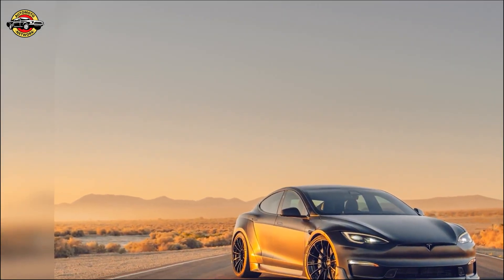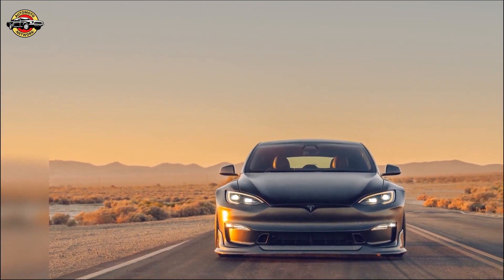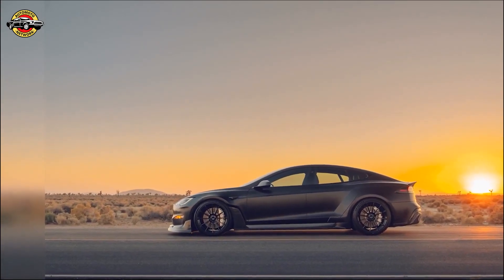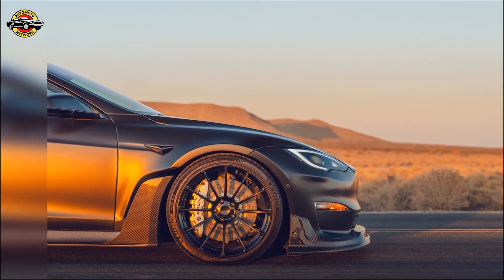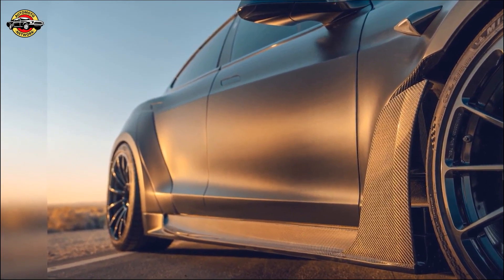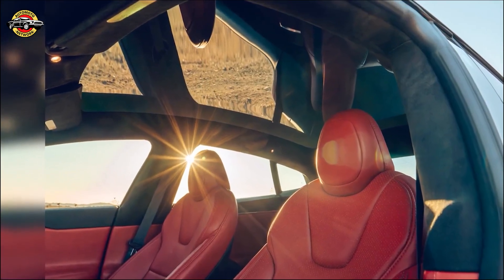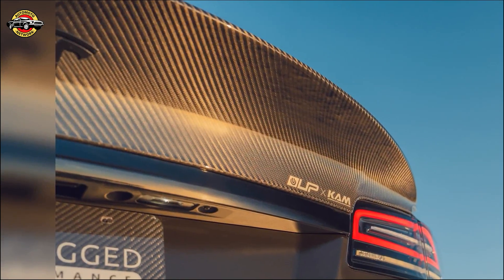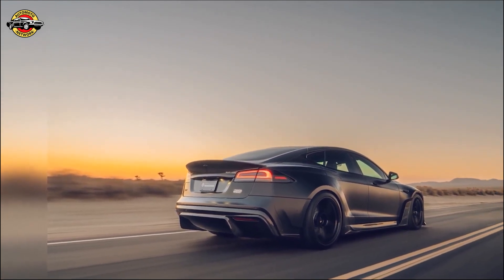Unplugged Performance Dark Knight: A Tesla Masterpiece Redefined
Explore the world of high-performance Tesla upgrades with Dark Knight, the latest addition to Unplugged Performance's "Complete Vehicle" program. Witness the fusion of innovation, sustainability, and individuality in this cutting-edge Model S-APEX Plaid. Discover the carbon fiber marvel, aerodynamic mastery, and luxurious sustainability that make Dark Knight a symbol of excellence. Redefine your Tesla journey with this masterpiece, where power meets eco-conscious luxury.